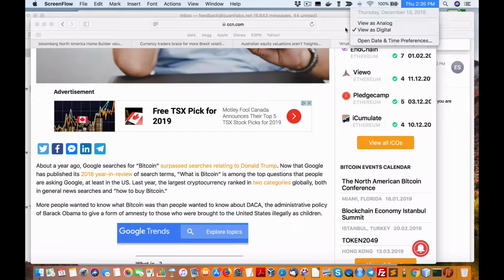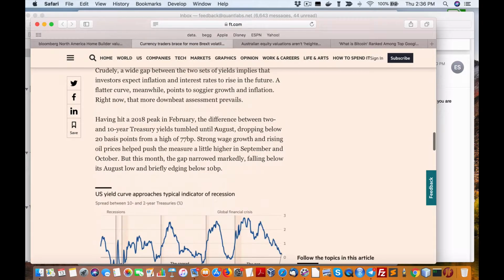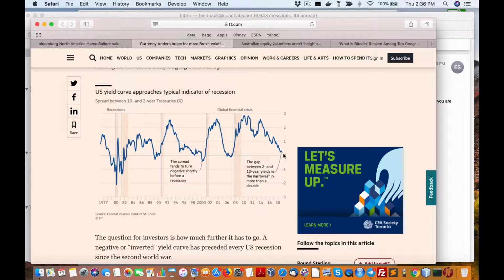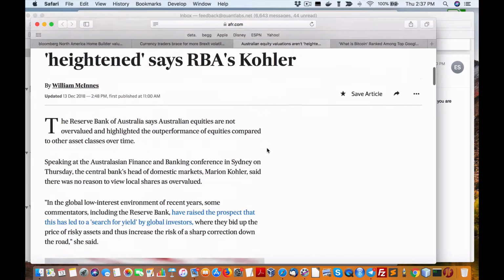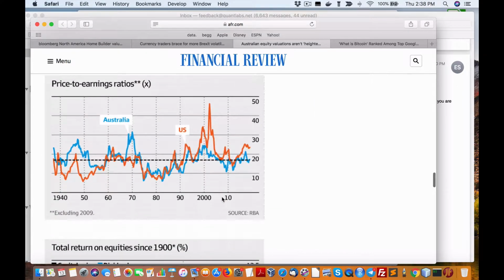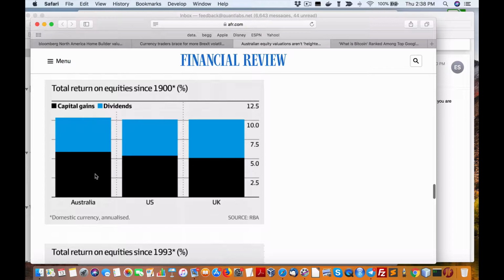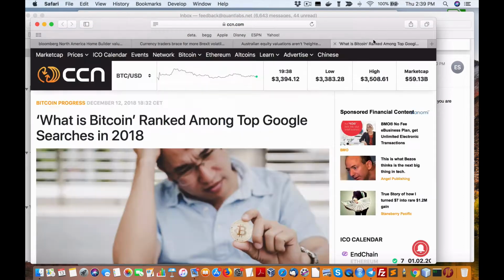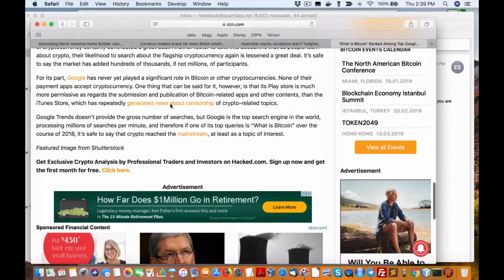Australia stock and GBP volatility rise and Bitcoin top Google search